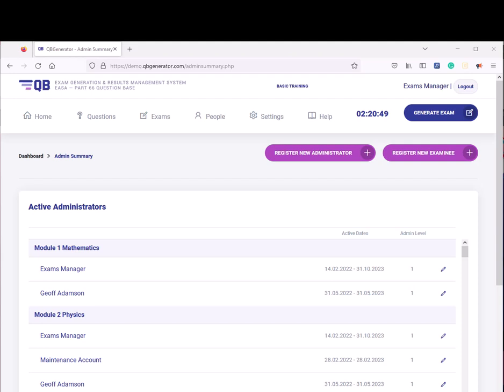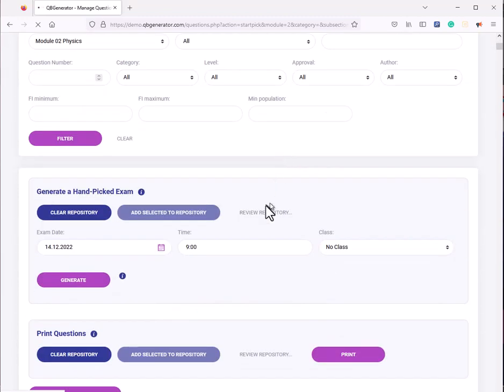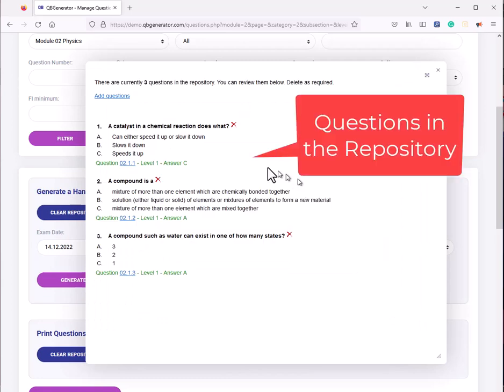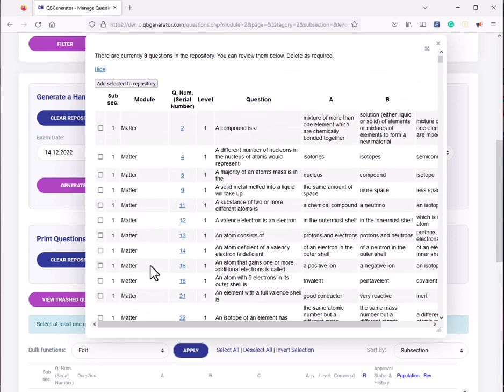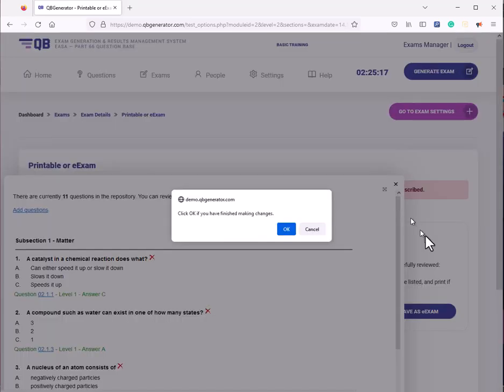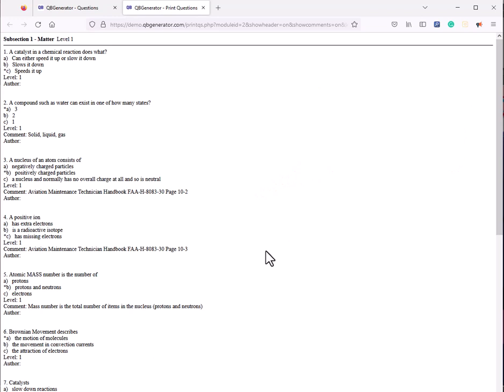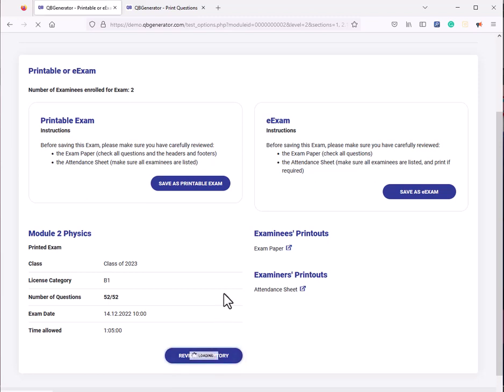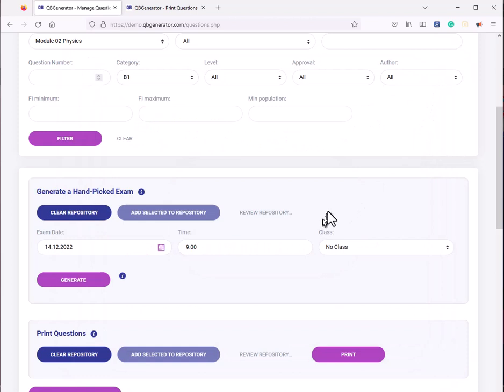Working with the Repository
This video tutorial shows you how to work with the Repository, of the QB generator Part-66 exam management software.
The Repository is a useful tool. It enables you to manage sets of hand-picked questions, and output them as either an exam, or to print.
Every administrator has their own Repository. Any work an administrator does inside the Repository, does not affect the Repository of any other administrator. Additionally, there is a separate independent repository for every Module.